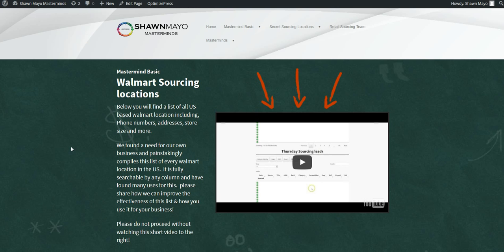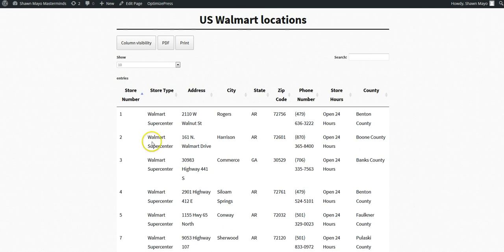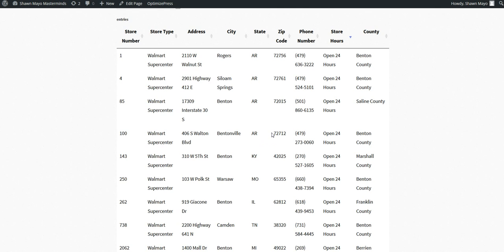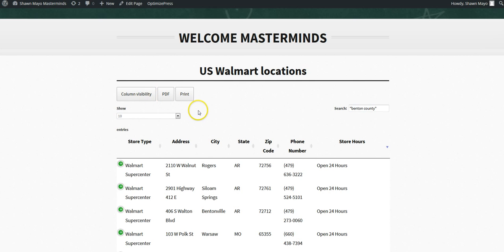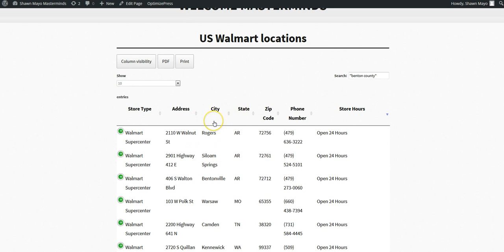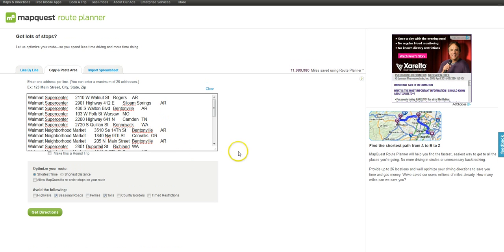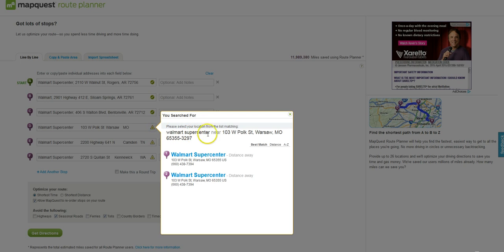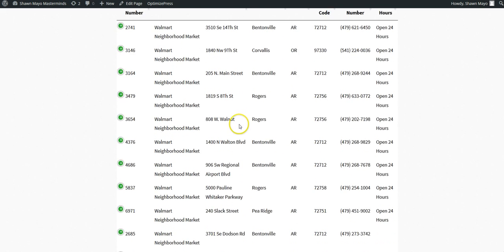walmart master list